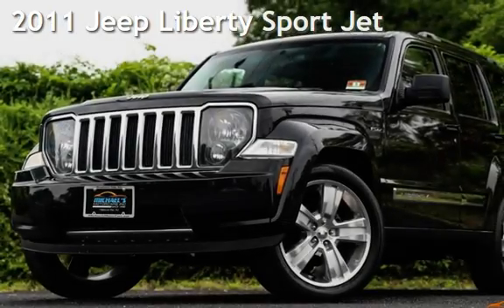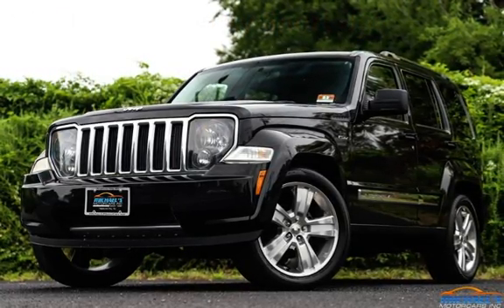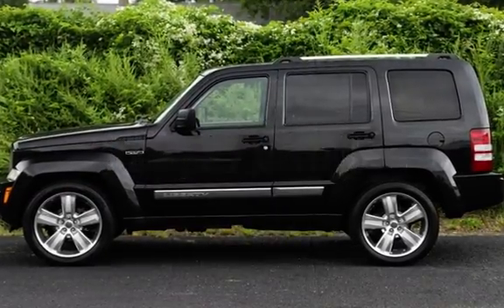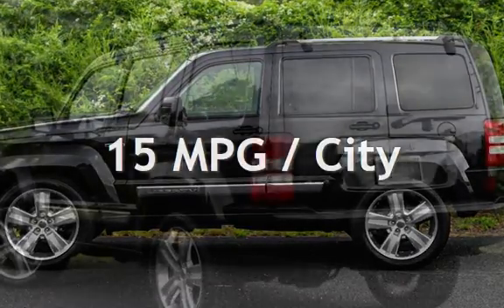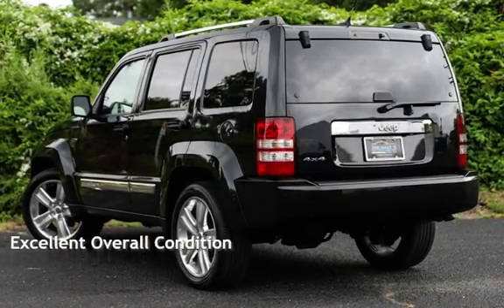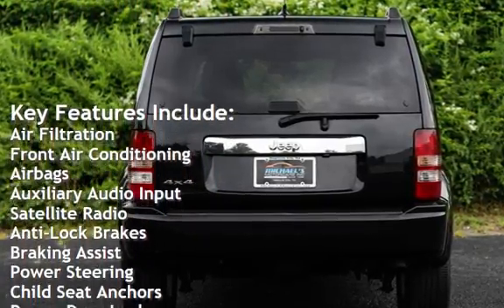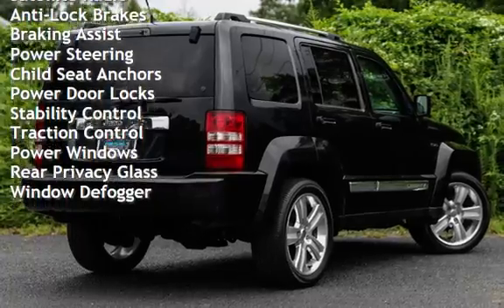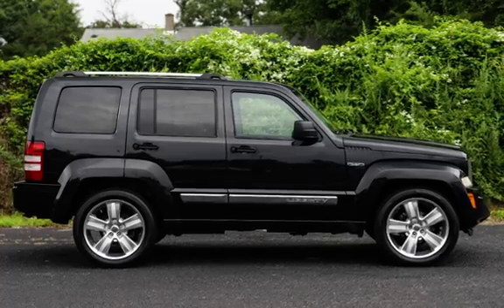2011 Jeep Liberty Sport Jet for sale in NEPTUNE CITY, NJ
MICHAEL’S MOTORCARS proudly offers this 2011 JEEP LIBERTY SPORT with only 123K Miles!

Key Factory Options include: Sunroof - Heated Leather Seats - Usb &amp; Auxiliary Input - 120 Watt Power Outlets - Bluetooth Connectivity - Sirius Xm Radio!